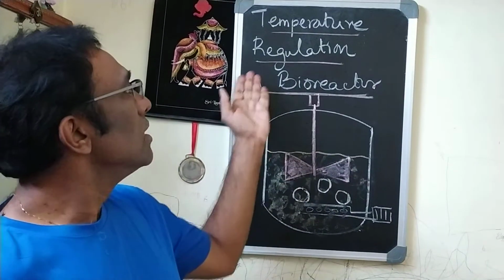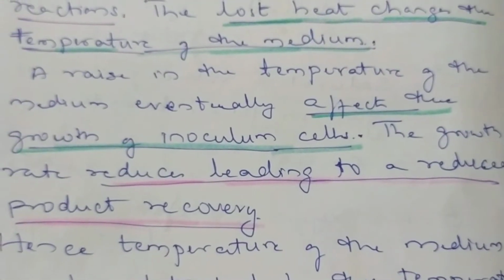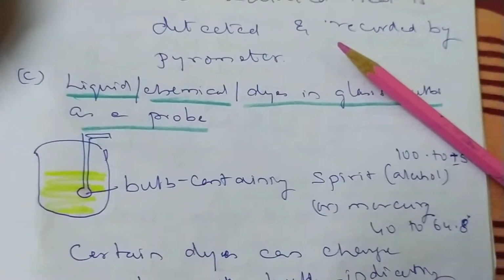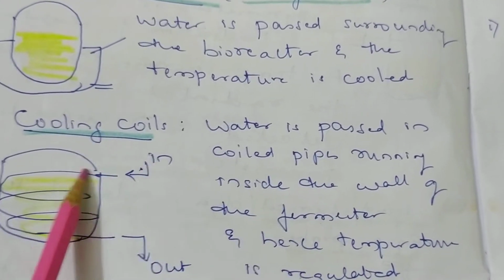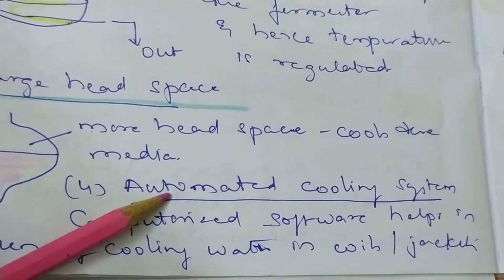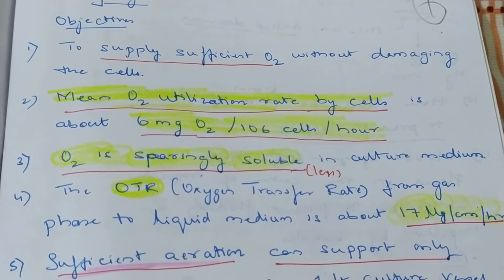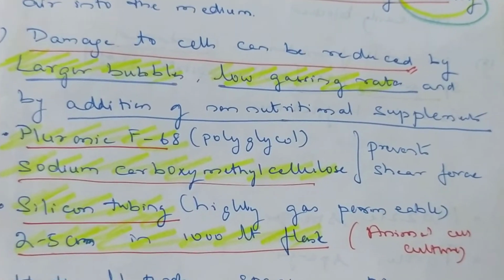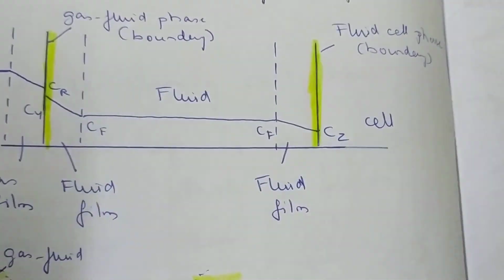Temperature Regulation and Oxygen transfer ate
Temperature regulation is a very important process where the fermentation industry need to monitor on a regular basis. It influences the production of the byproducts like alcohol and various antibiotics. The process can be monitored and regulated.